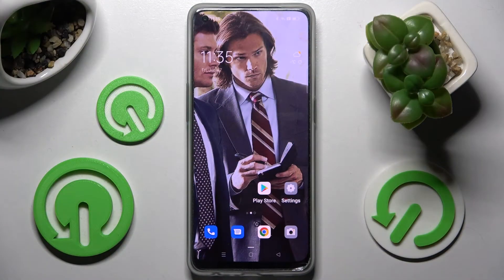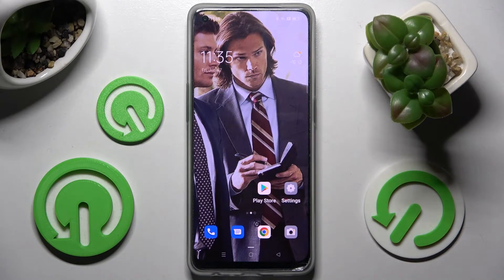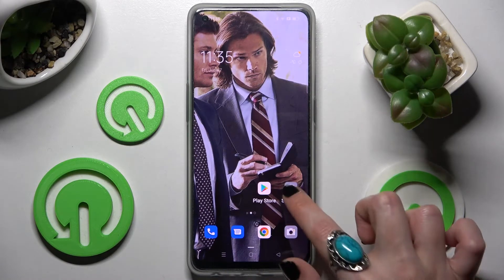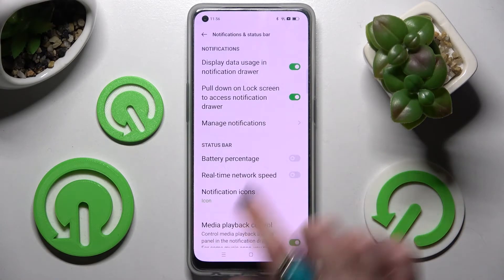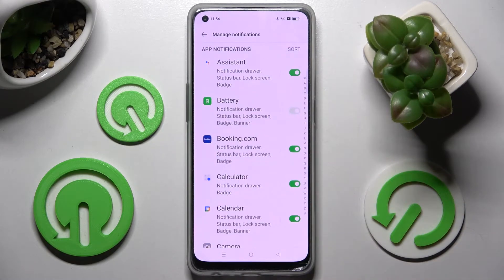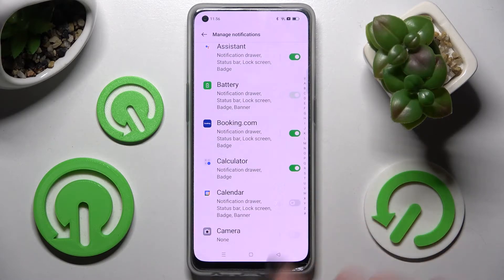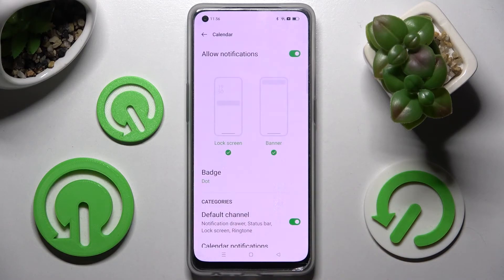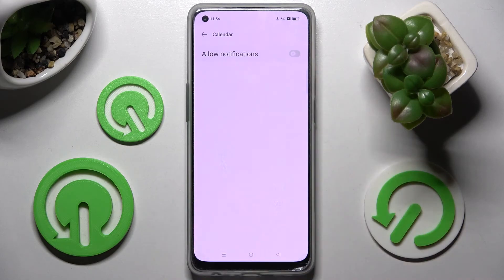Oppo Reno 8 lite - How To Enable & Disable App Notifications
Check more info about Oppo Reno 8 lite :
If you want to turn on or off app notifications for Oppo Reno 8 lite, this video might be essential. Simply follow our step-by-step video tutorial and learn how to activate and deactivate app notifications for Oppo Reno 8 lite.

How to enable app notifications on Oppo Reno 8 lite ?
How to disable app notifications for Oppo Reno 8 lite ?
How to stop receiving app notifications on Oppo Reno 8 lite ?
How to deactivate app notifications Oppo Reno 8 lite ?